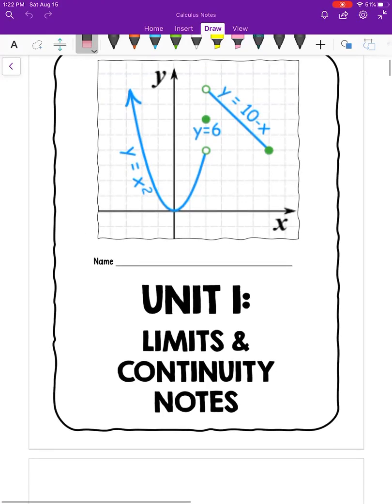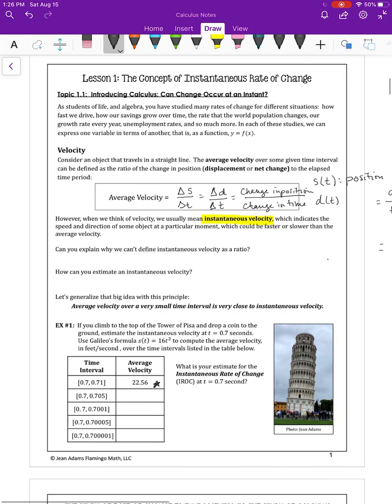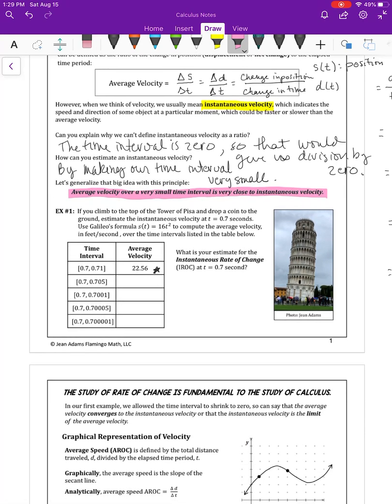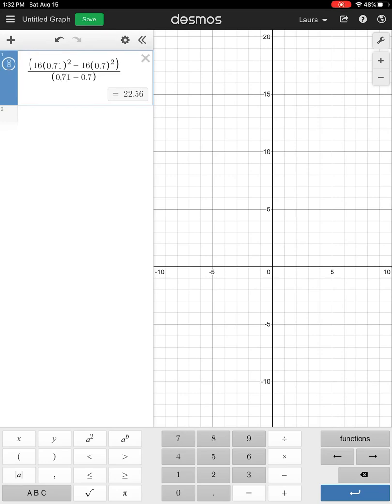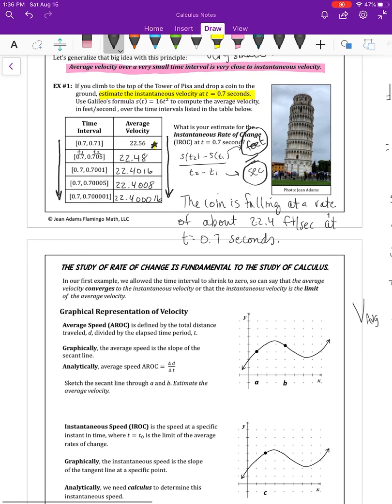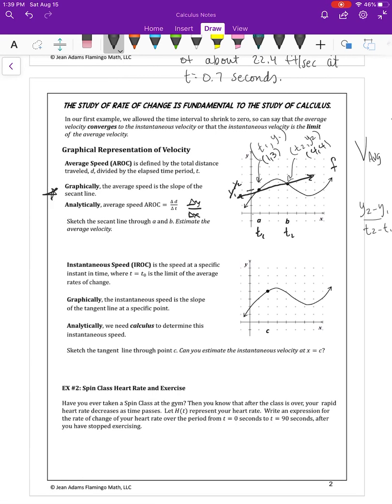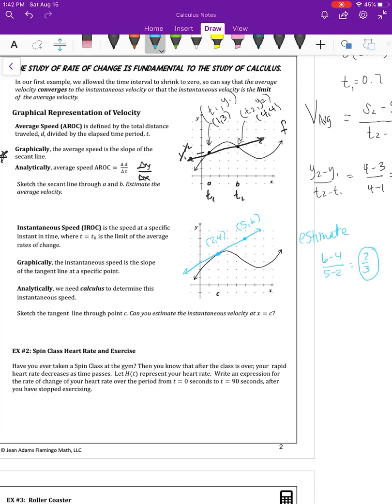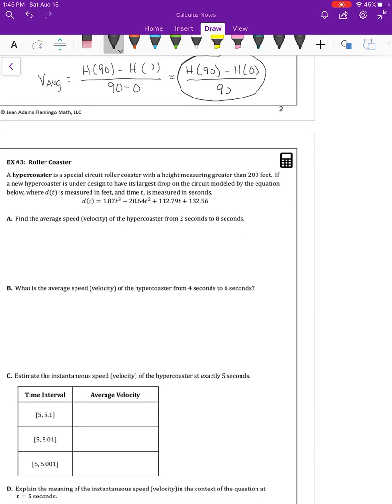Unit 1, Lesson 1, part 1